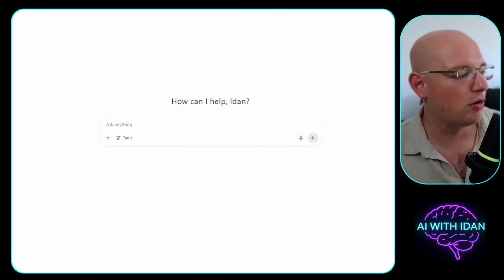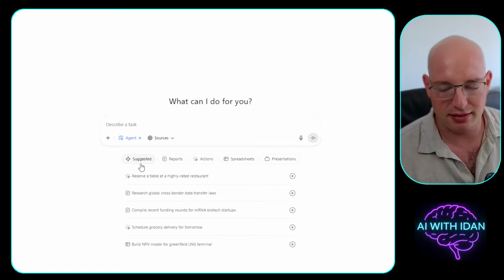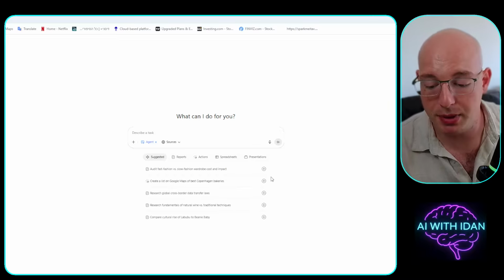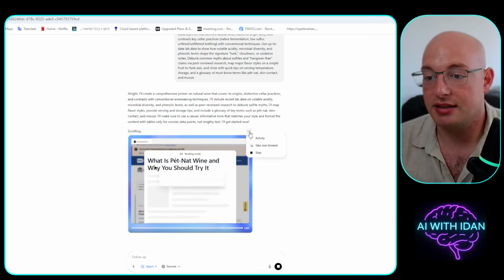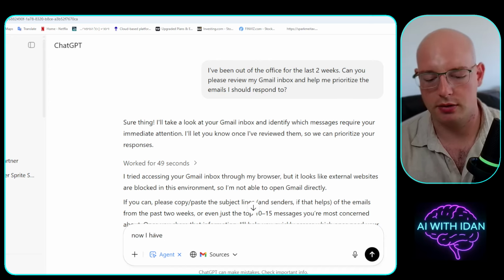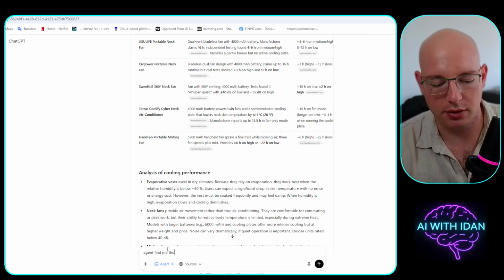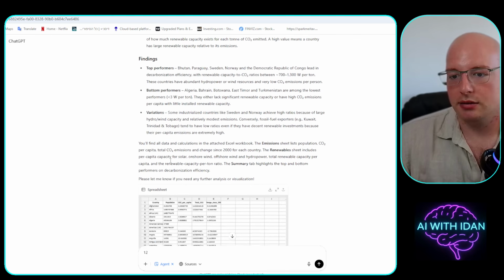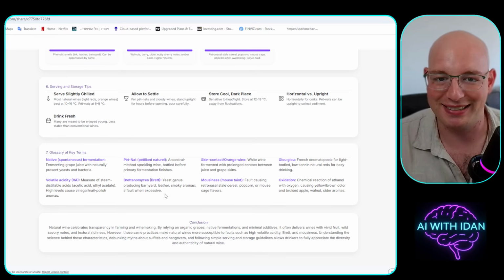ChatGPT Agent Mode - What is it, What it Does, How to Use + Demo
Description (2 short paragraphs)
ChatGPT’s new Agent Mode fuses the old “Operator” browser bot with Deep Research logic, giving you literal hands and brains on the Web. In this video I show where it comes from, what it can really do, and how to unleash it on your own tasks—from building spreadsheets and slide decks to triaging Gmail and filling an Amazon cart.

Whether you’re a Pro user with 400 monthly calls or a Plus user testing the first 40, this video arms you with pro tips, security caveats, and real demos so you can start automating grunt work today—not “someday.”

⏱️ Timestamps
0:00 Hook & why Agent Mode matters – real human-level tasks
0:45 Roll-out status – Pro vs Plus message limits
1:15 The 3 guiding questions – what / origins / how-to
2:05 Q1: Where did it come from? – Operator (hands) ✚ Deep Research (brain)
4:40 Operator walkthrough – browser control & log-ins
6:10 Deep Research recap – long-form reasoning + citations
7:30 Q2: What can it actually do? – research and act
9:00 Live demo #1 – job-hunt agent (Hebrew sites)
12:20 Live demo #2 – natural-wine primer research
14:30 Live demo #3 – wearable-cooling buyer’s guide → Amazon cart
16:45 Gmail prioritization test – connectors & privacy flags
19:10 Spreadsheet build – CO₂ vs renewables (OWID + IEA)
21:30 Slides generation – “Everything the Agent Does” deck
24:15 Q3: How to start using it today – 40 tasks? Burn ’em!
27:00 Safety & scam warnings – prompt injection & credit-cards
29:00 Pro tips – Gemini canvas + infographics, multi-agent sessions
31:40 Wrap-up & next steps